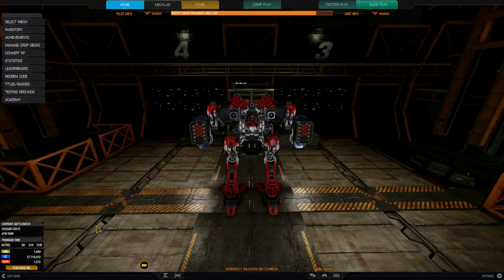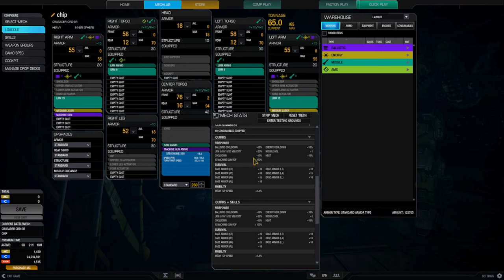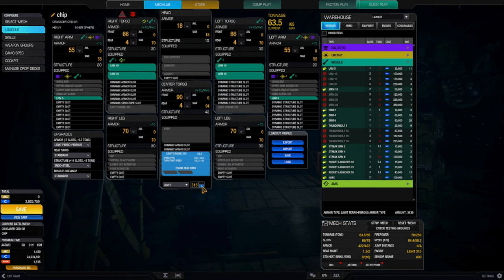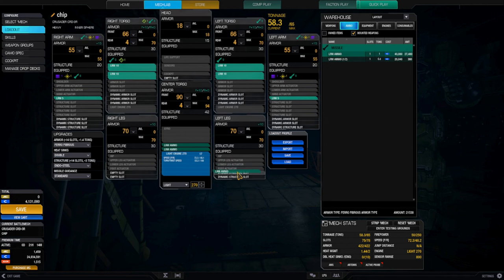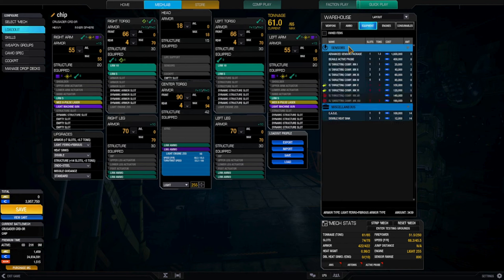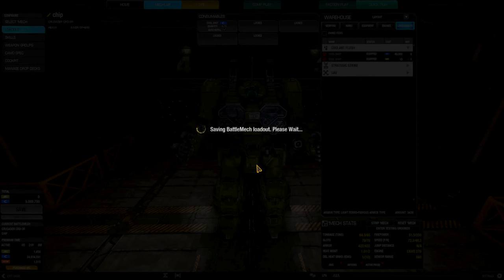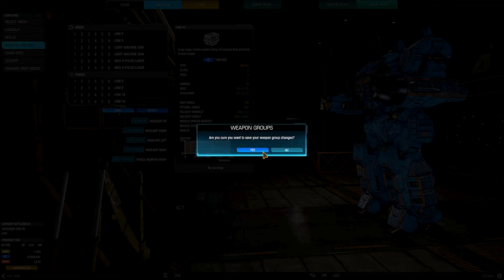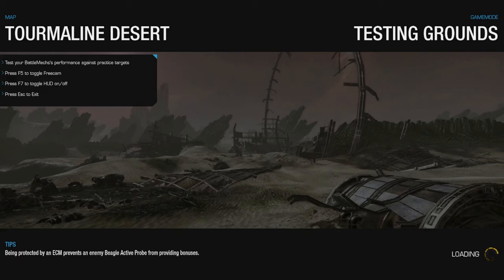MWO: New Purchase: Crusader CRD-3R - Buy, Build & ..........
Checkout @chipwitgaming channel for more great ideas

What builds do you like?

I wanna try them.